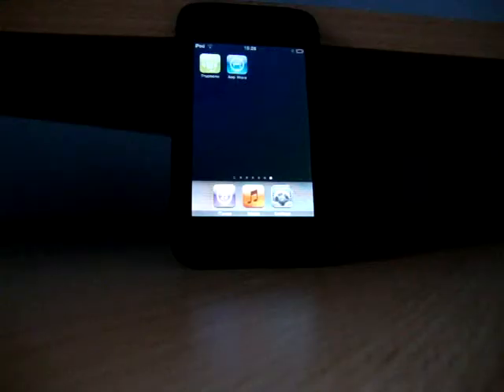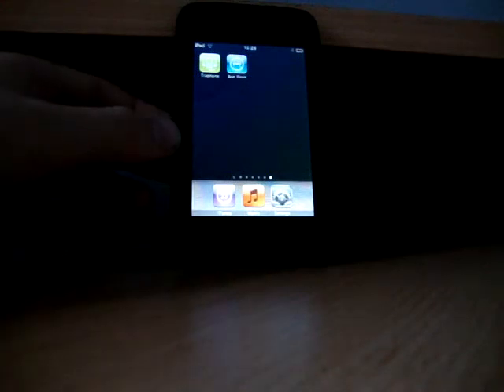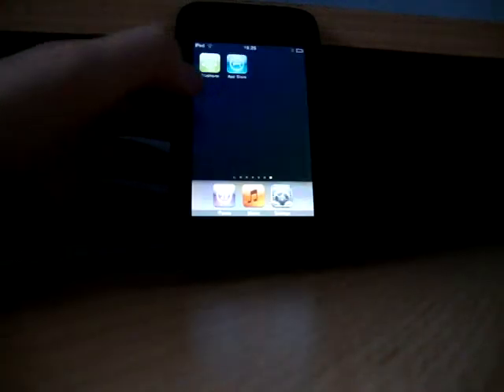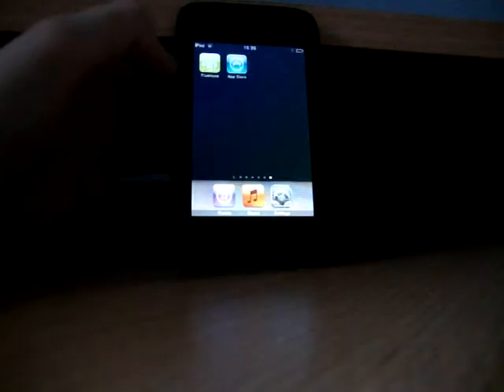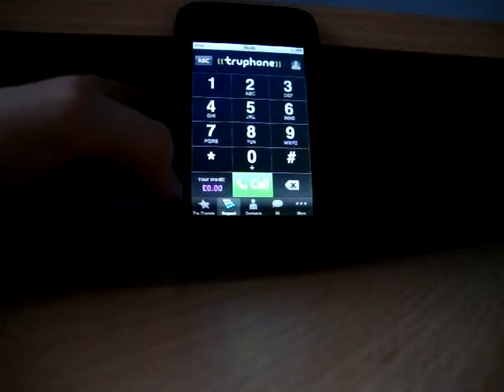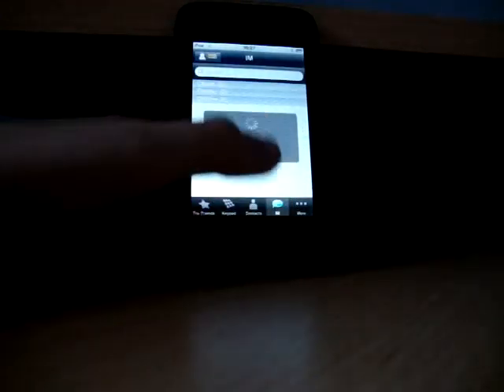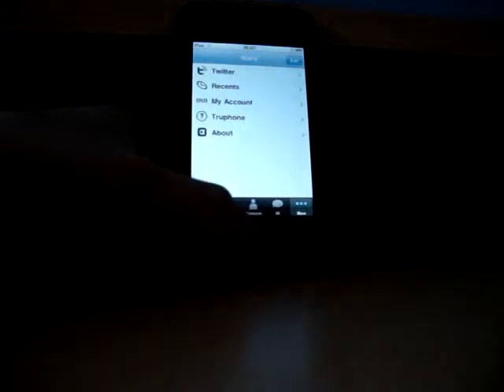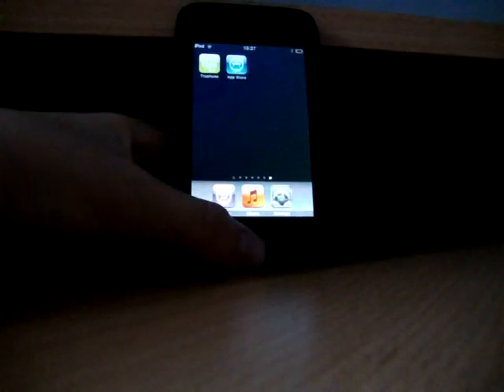how to make an IPod touch a phone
This tutorial will show you how to turn you ipod into a phone for free using truphone which can be bought on the appstore